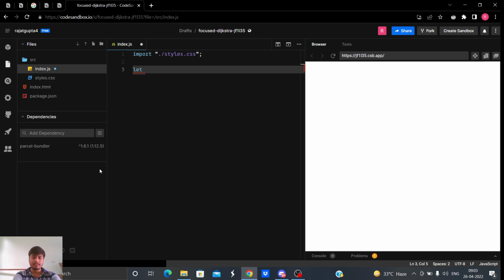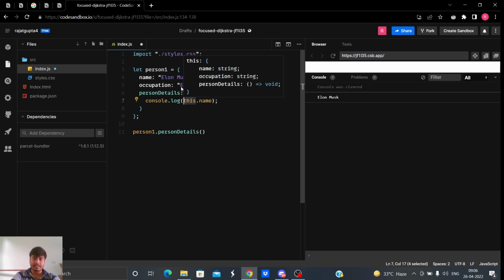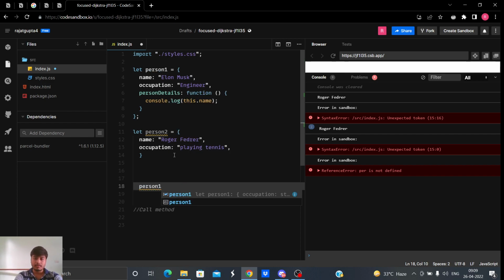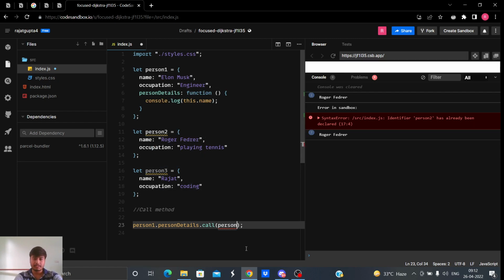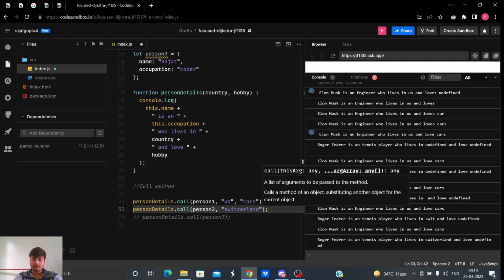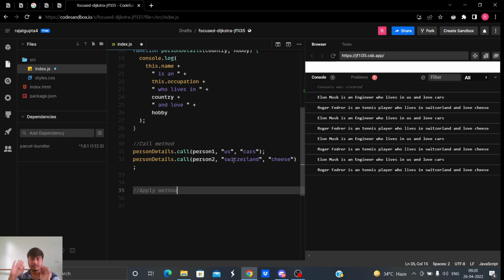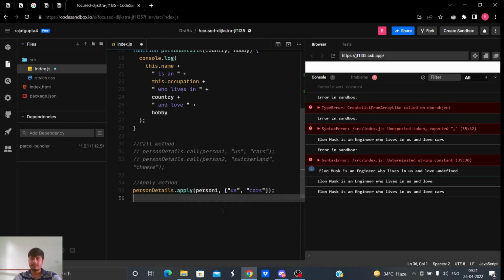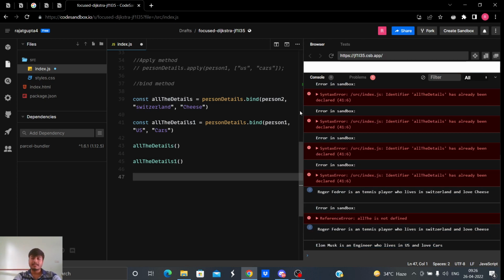All you need to know about "this" keyword in JavaScript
All you need to know about "this" keyword in JavaScript and its related methods.